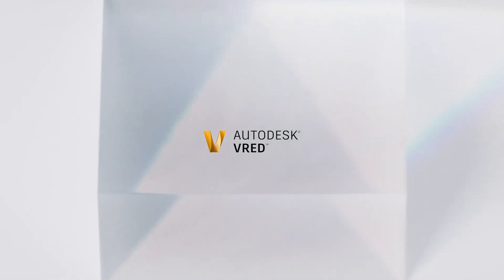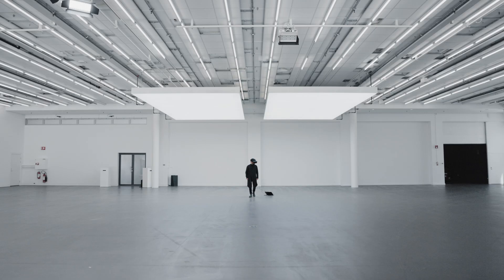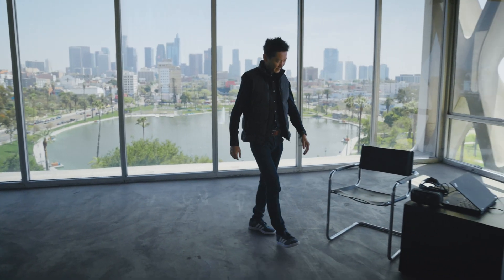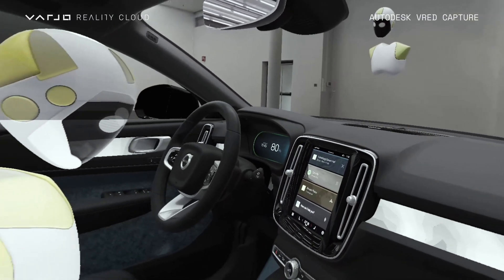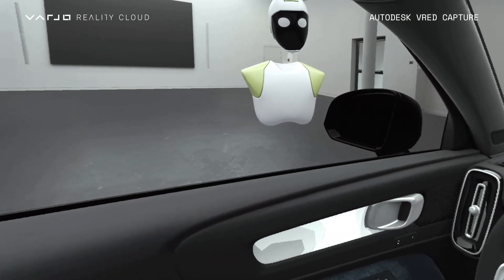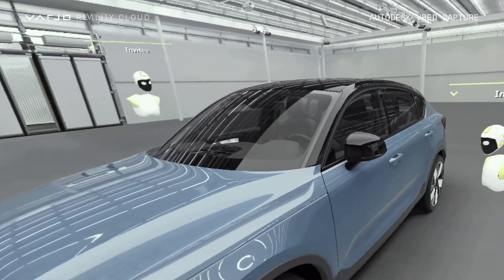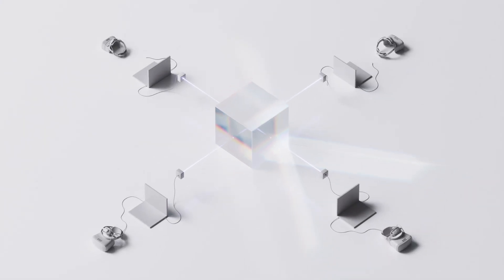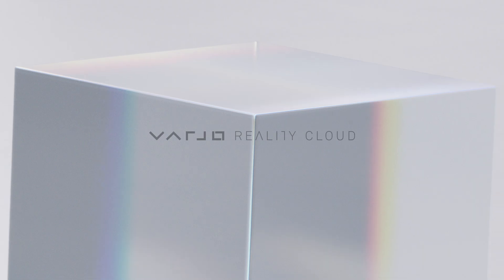Ultra-futuristic car design process | Volvo x Autodesk x Varjo Reality Cloud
Varjo – the industry-leading provider of professional-grade VR/XR solutions – today announced the immediate availability of its Varjo Reality Cloud platform, which allows even the most complex metaverse to stream in real-time to supported devices for both professional and prosumer users.

Professional customers can safely and securely stream their most complex immersive VR/MR applications and models (as well as human-eye resolution VR/XR content) from the Reality Cloud directly to Varjo headsets. This use case specifically unlocks new levels of scalability and productivity for virtual and mixed reality workflows in one of the most demanding industries for VR/MR – automotive design using Autodesk VRED™.

Later in 2022, users will also be able to use the platform with other supported applications incorporating the leading 3D engines – Unity and Unreal Engine. To make this an industry-standard, Varjo intends to expand device support beyond its own portfolio of headsets to enable any user to join collaborative immersive sessions from a variety of iOS and Windows devices, including phones, tablets, and PCs in the second half of this year.

Watch the video to hear how Volvo is already transforming virtual collaboration with Autodesk VRED streaming from Reality Cloud.